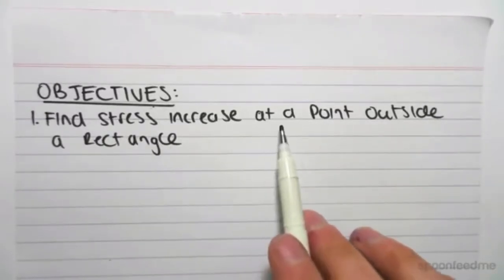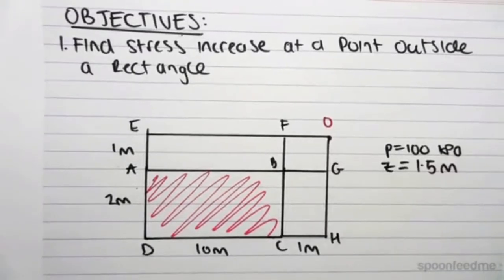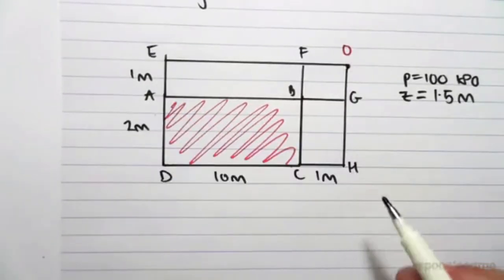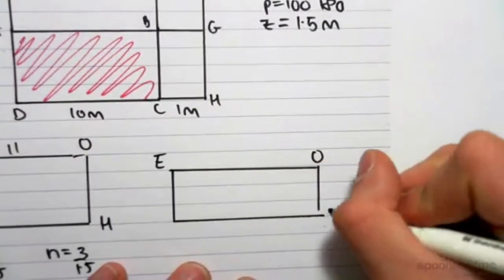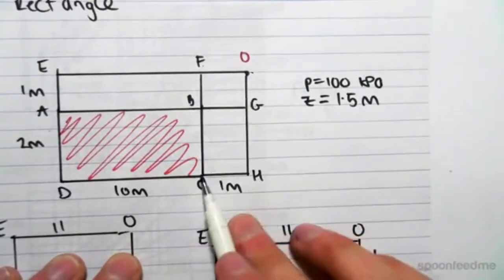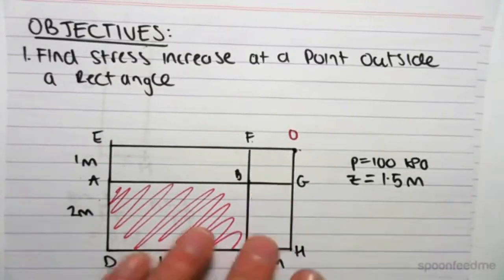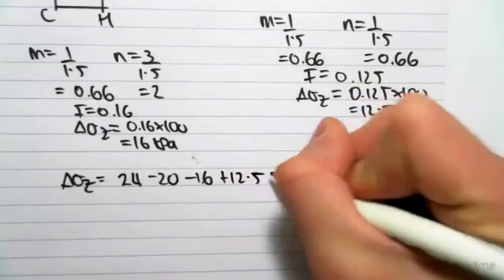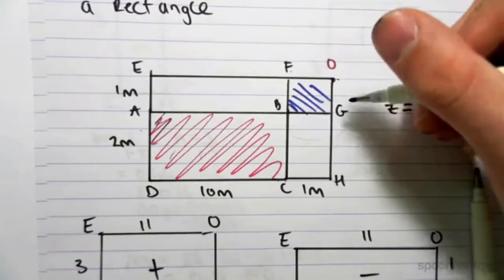11.5 Stress Increase under a Rectangle Foundation outside